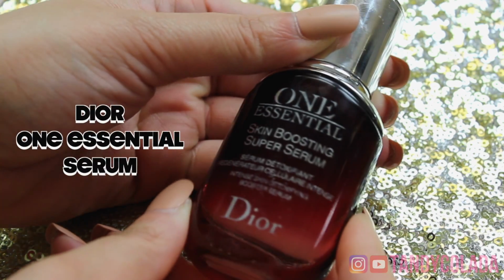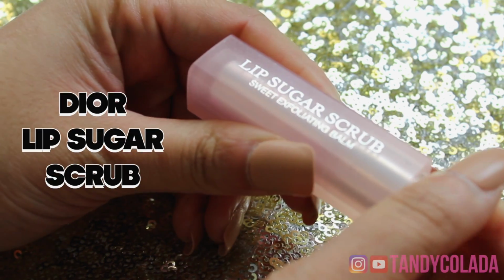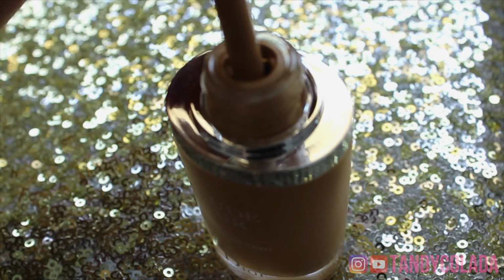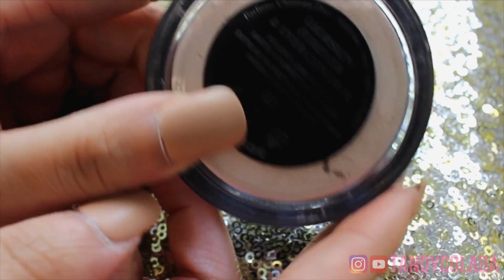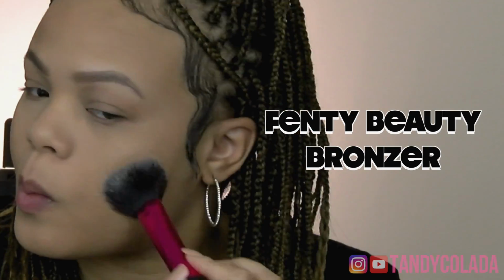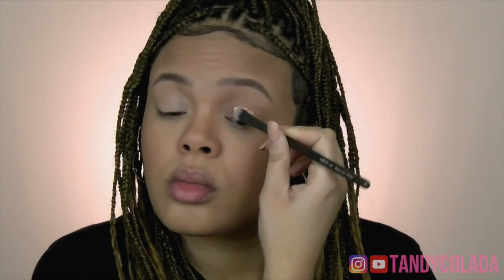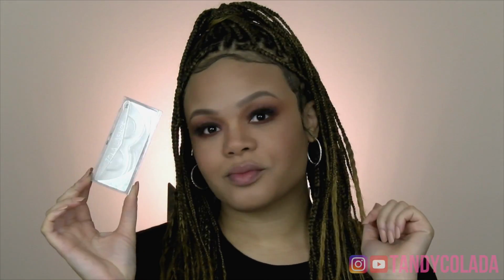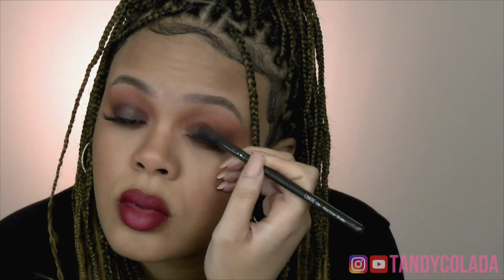RED Smokey Eye VALENTINE'S DAY Inspired MAKEUP Tutorial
If you’re a returning viewer, the love is FOREVER appreciated.

In this video, I’ll be walking you through the steps I took to create this very Valentine’s Day inspired look. Enjoy!

 -XO Tandy

DIOR ONE ESSENTIAL SERUM

CHANEL HYDRA BEAUTY MICRO LIQUID ESSENCE

CHANEL LE BLANC BRIGHTENING MAKEUP BASE (MIMOSA)

DIOR LIP SUGAR SCRUB

SOLEIL TAN DE CHANEL ILLUMINATING FLUID

DIOR NUDE AIR SERUM FOUNDATION (040)

CHANEL CONCEALER (30 BEIGE)

CHANEL NATURAL FINISH LOOSE POWDER

DIORSKIN FOREVER & EVER CONTROL MATTE INVISIBLE LOOSE POWDER

SOLEIL TAN DE CHANEL BRONZER

FENTY BEAUTY SUN STALK’R BRONZER (INDA SUN)

DOSE OF COLORS SASSY SIENNAS EYESHADOW PALETTE

ZOLA LASHES (IRIS)

DIOR LIP LINER #729

DOSE OF COLORS LIQUID LIPSTICK (CHARM)

DIOR FUSION MONO EYESHADOW #661

[ FOLLOW ME ]